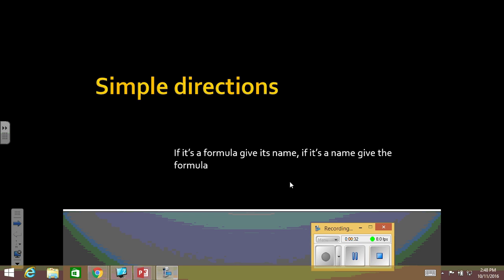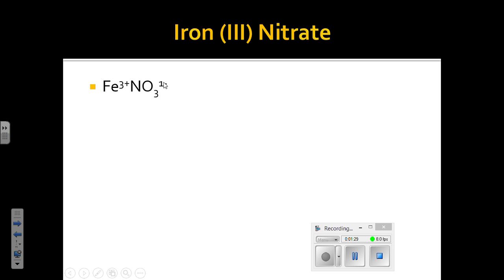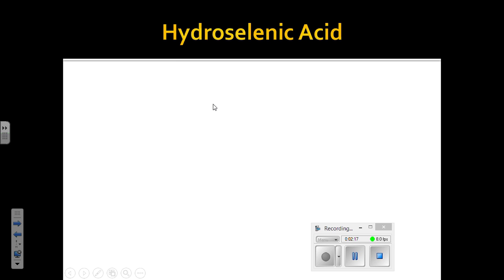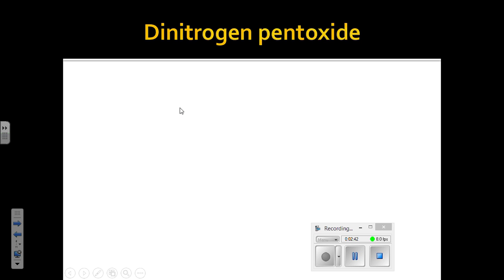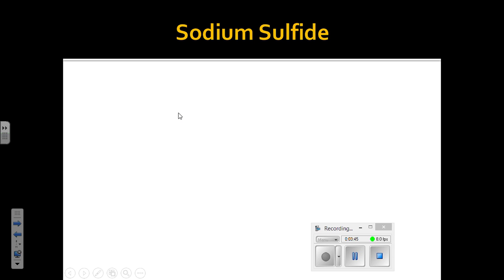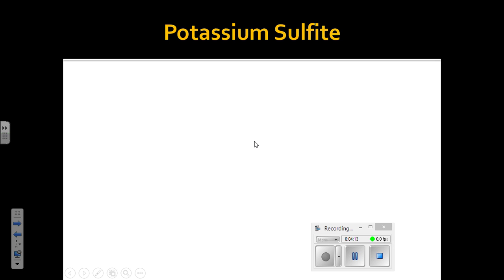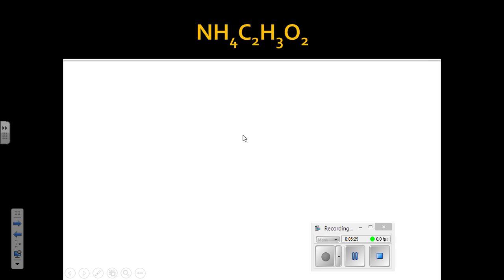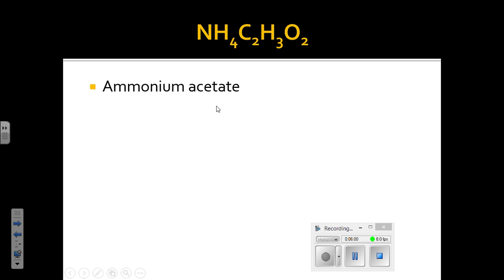Formulas and Naming Practice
Exercises on naming compounds and writing formulas for compounds.